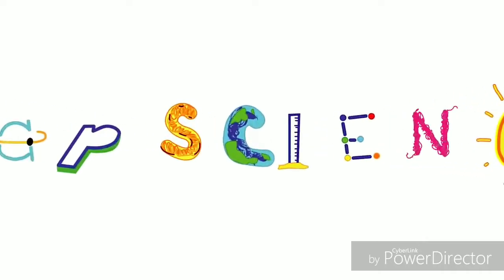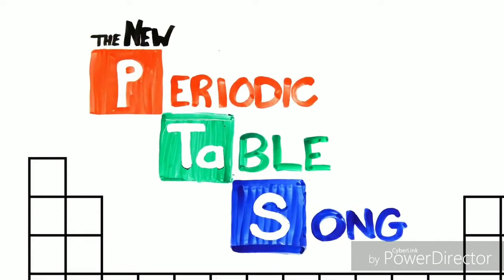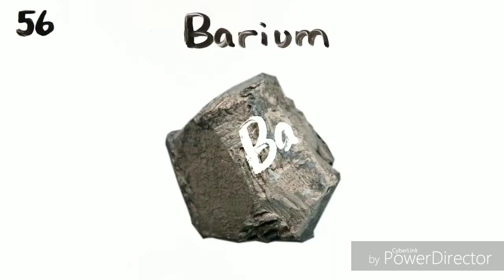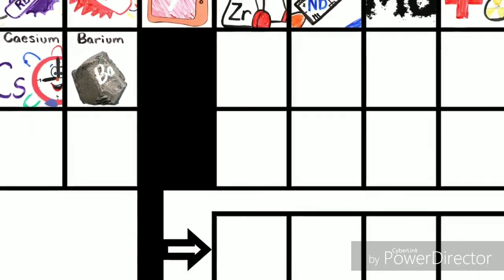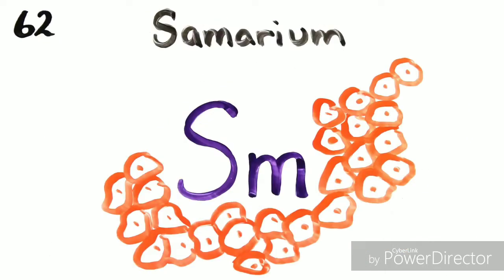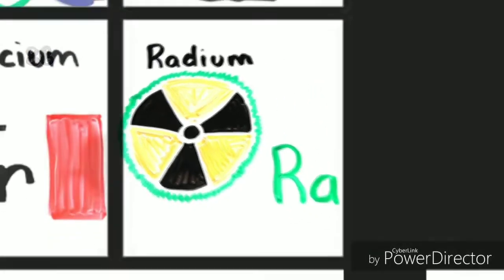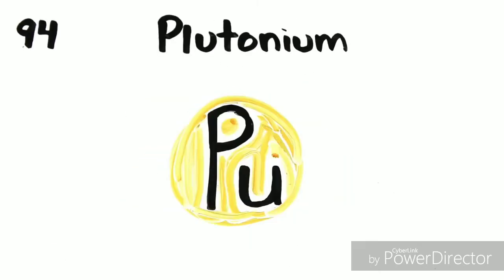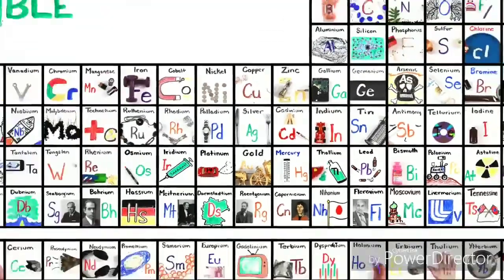The Periodic Table Song but it's only the elements that end with 'ium'